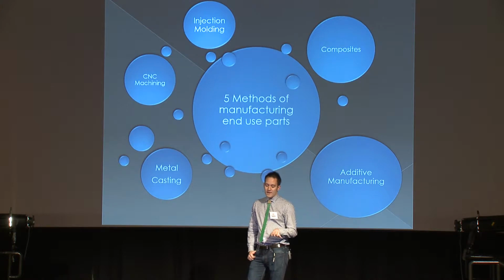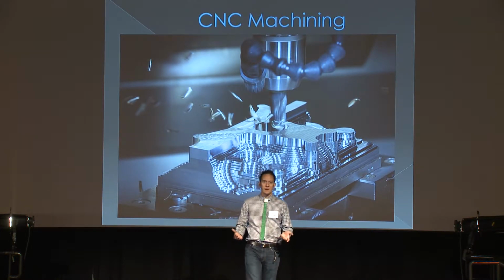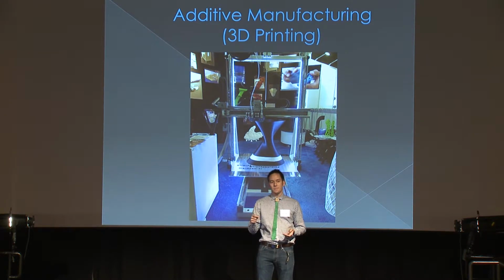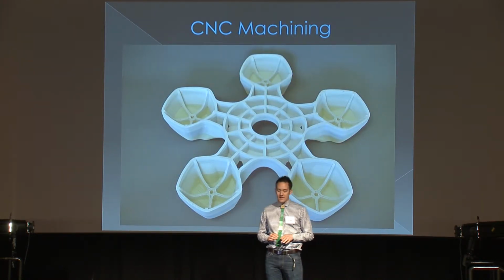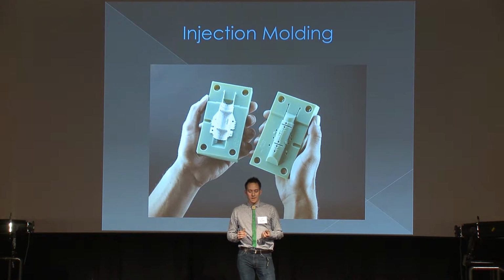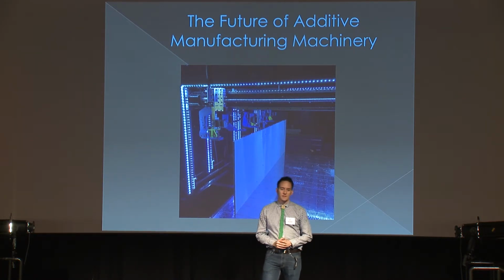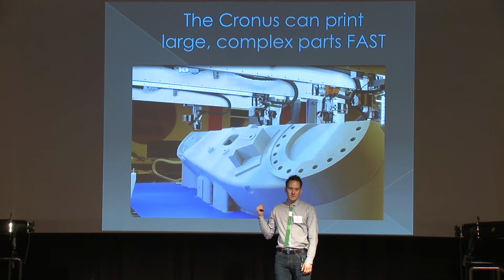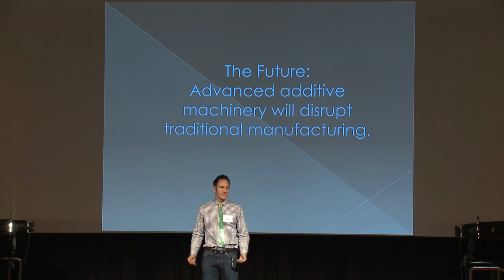Clay Guillory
Ignite Colorado Springs  - Spring 2017 - UCCS